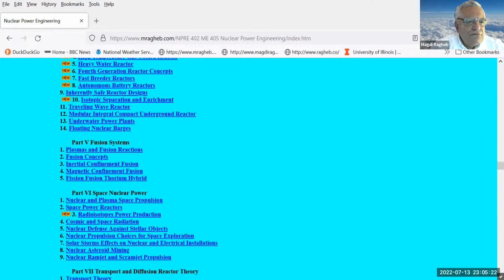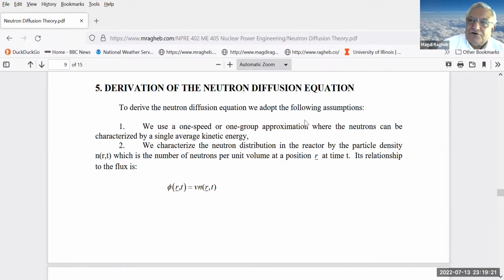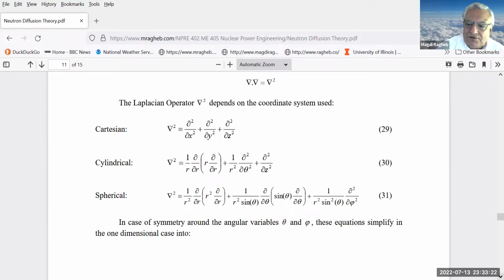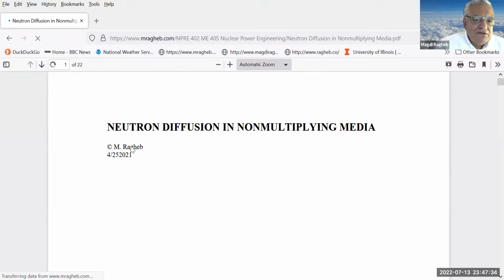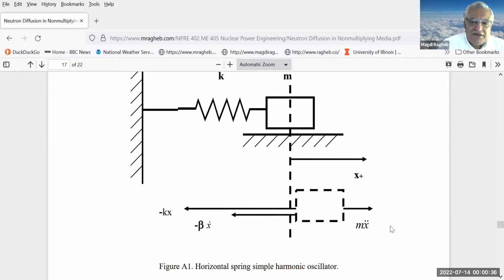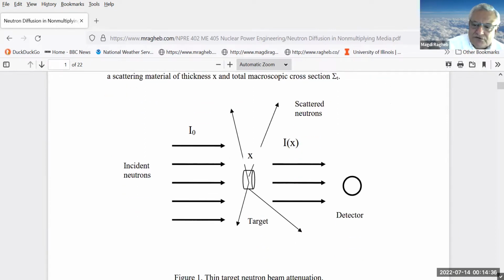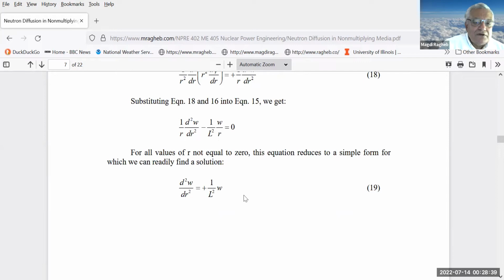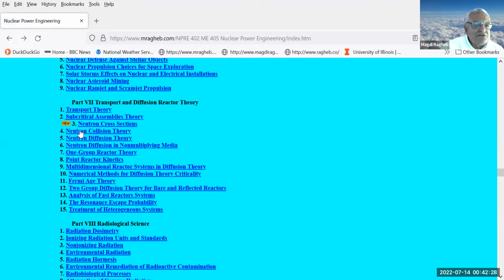12 Nuclear, Plasma and Radiation Science Dr. Magdi Ragheb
12
Nuclear, Plasma and Radiation Science